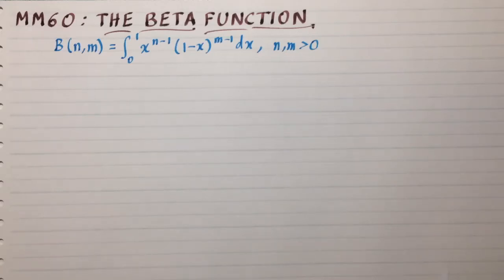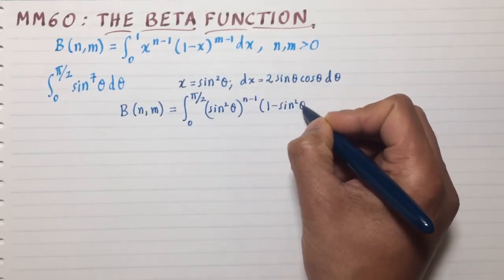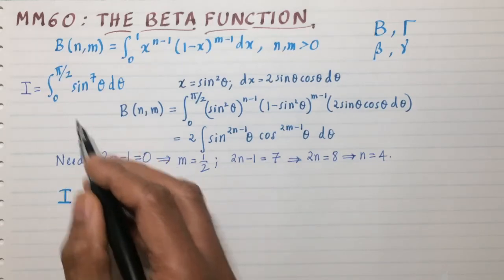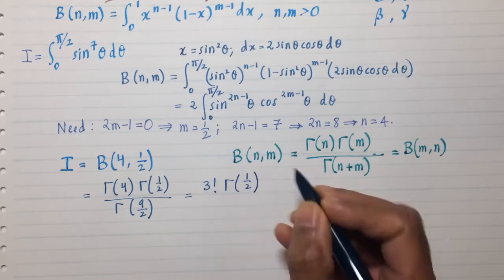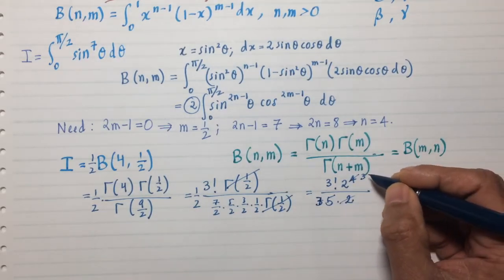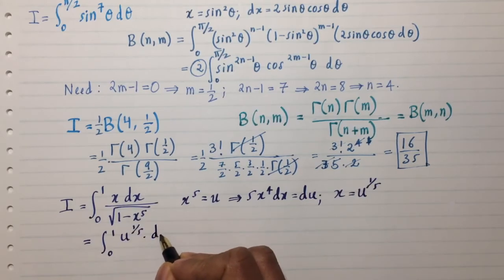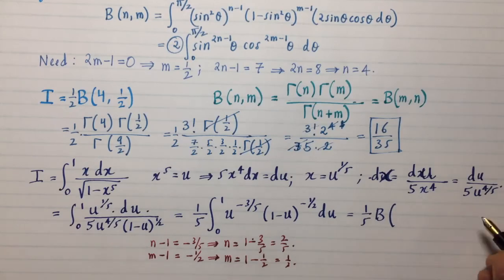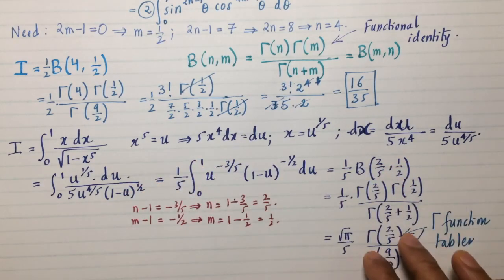MM60: Beta function